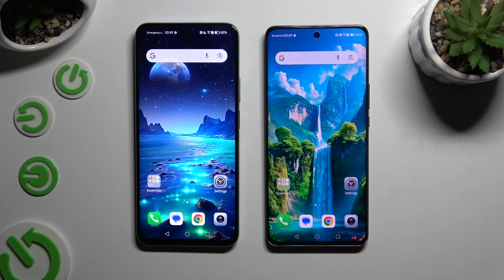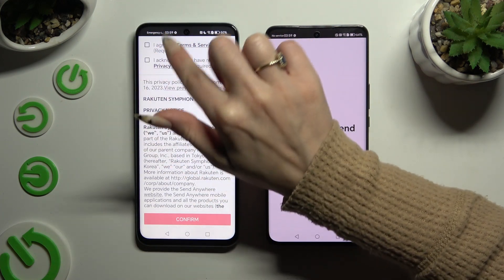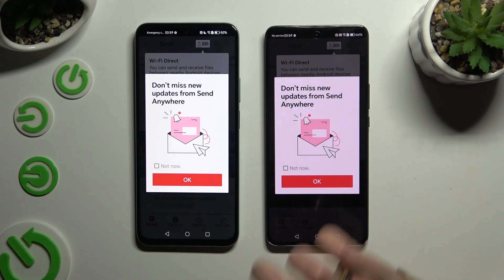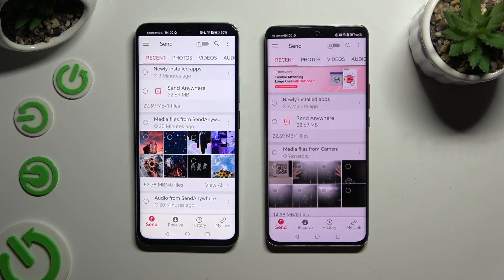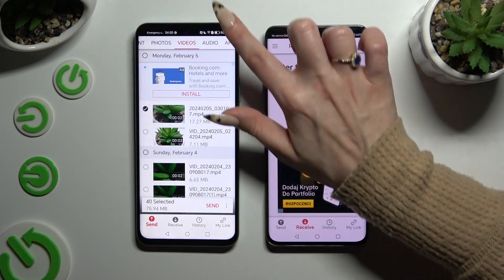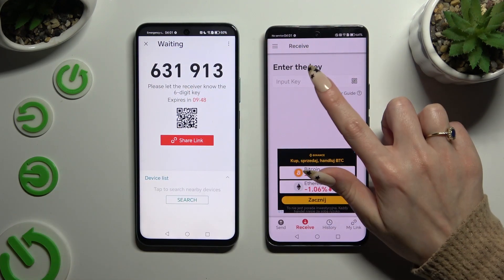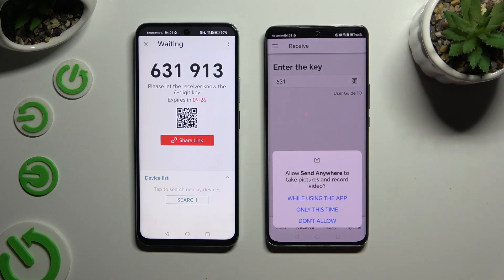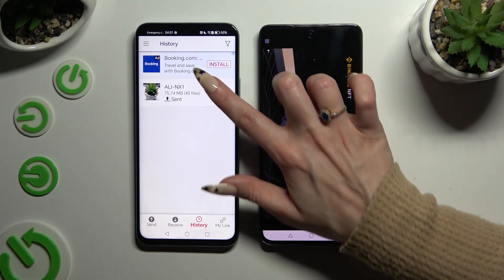How to Transfer Files from Android Device to HONOR Magic 6 Lite? - Send Anywhere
Find out more about HONOR Magic 6 Lite
With this easy-to-follow tutorial, you will be able to seamlessly transfer files from your Android device to your Honor Magic 6 Lite using the Send Anywhere app. Send Anywhere lets you share photos, videos, documents, and more between devices quickly, securely, and conveniently, regardless of platform or file size. Send Anywhere simplifies the file transfer process, whether you're moving to a new device, sharing your content with friends, or backing up important files.

What is Send Anywhere, and why would I want to use it to transfer files to my HONOR Magic 6 Lite?
Can I transfer different types of files, such as photos, videos, and documents, using Send Anywhere?
How do I install and set up the Send Anywhere app on my Android device and HONOR Magic 6 Lite?
Are there any limitations on the size or type of files I can transfer using Send Anywhere?
Can I transfer files between devices that are not connected to the same Wi-Fi network?